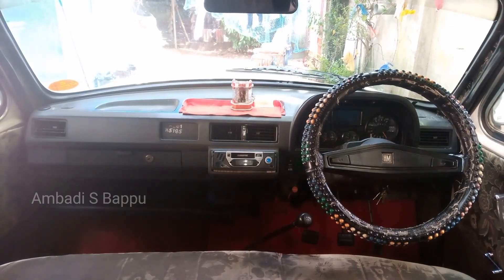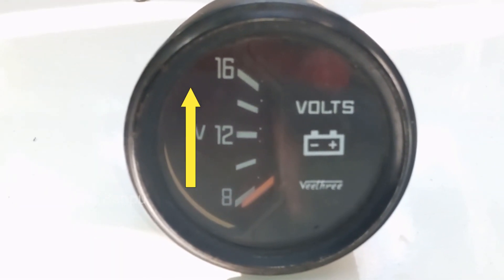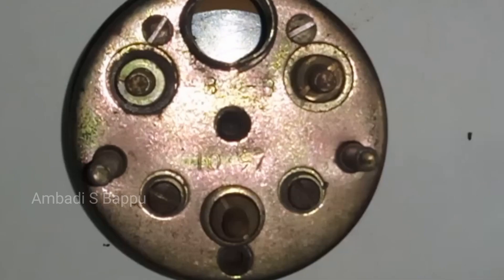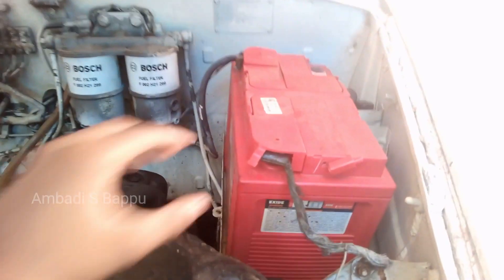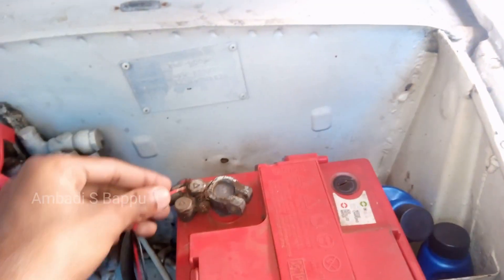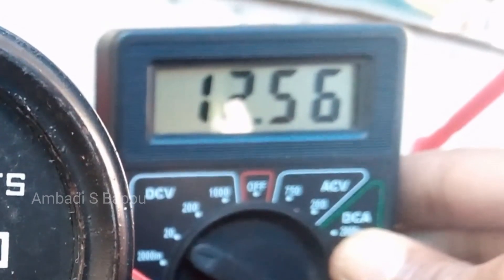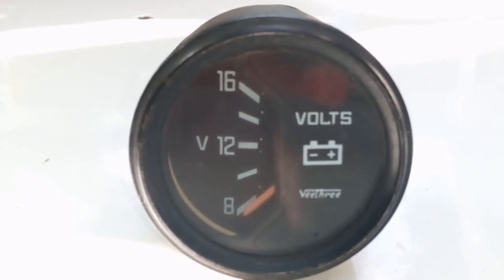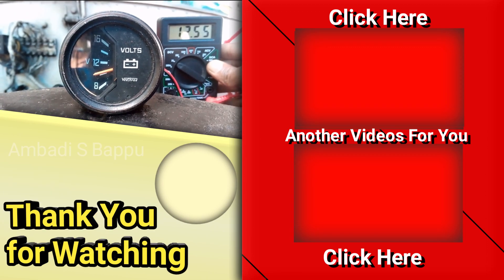Car Voltmeter Testing Explained | Bought from Scrap | Complete Video | HM Ambassador Car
The present volt meter in the instrument cluster(Meter Board) of this car is always showing 16 V even if the vehicle is not started. To replace this meter with a new one, the new volt meter is not easily available in the spare parts shop. These type of voltmeter comes in HM Ambassador Mark III, Mark IV, Nova,Classic Models. To replace this meter a same model meter is bought from the scrap shop.
         The detailed checking, review and finding of whether this meter is working correctly or not is explained in this video.
         This Car is 1996 Ambassador Classic with 1500 cc BMC  4 - Stroke 4 Cylinder OHV Diesel Engine.

Hindusthan Motors
HM
Ambassador
Ambassador Classic
King of Indian Roads
Starting
Front View
Diesel Engine
BMC Engine
4 - Stroke Engine
OHV
Battery
Battery Terminal
Battery Terminal Lock Nut
Battery Charging
Voltmeter
Instrument Cluster
Cluster Meter
Meter Board
Voltage
Tappet
Morris Oxford
Morris Motors
Landmaster
Ambassador Nova
Ambassador MPFI
Ambassador Avigo
Ambassador Grand
Ambassador Grand
Contessa
Painting
Cold Start
Driving
Honest Drive
Travelling
Road
Cold start
Modified